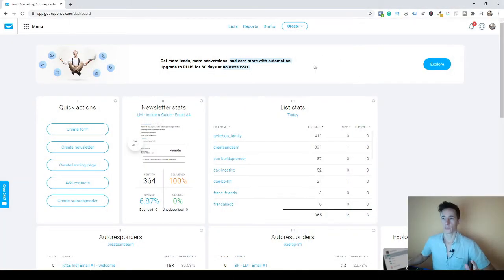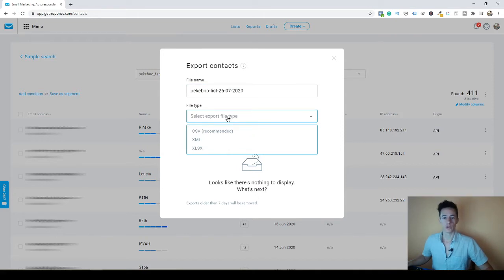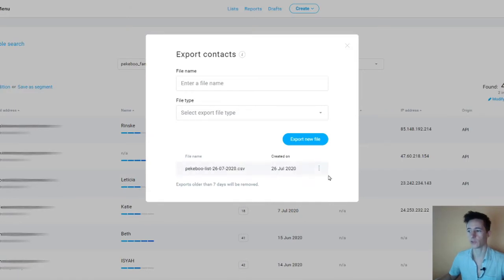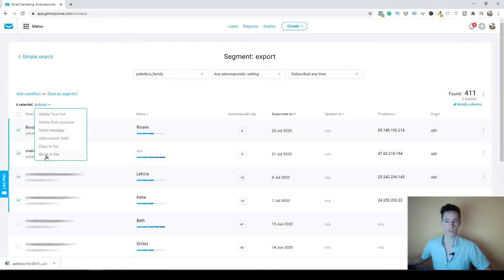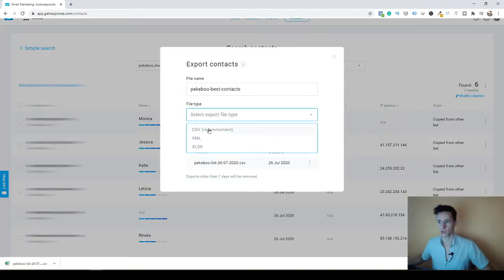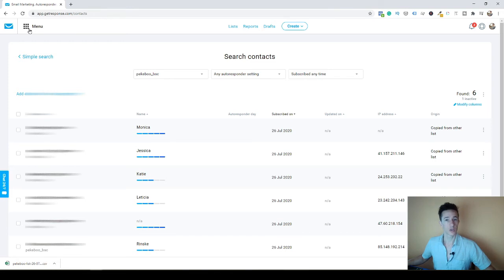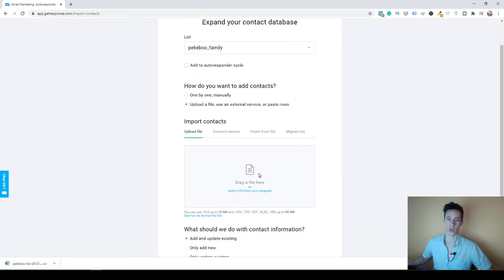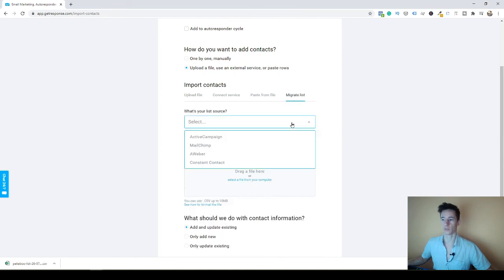GetResponse Export Contacts (How To Backup or Move Your List)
A quick step-by-step tutorial on how to export and import your contacts from and to GetResponse...

In this video, I walk you through the process of exporting an email list or only a few of your contacts into a file to back it up or to move them to another email marketing platform.

I also demonstrate how you can import your contacts over to your GetResponse account.

Turn Your New Subscribers into Paying Fans with these [Copy-Paste Welcome Email Templates] [Click to Download for Free]

You can create a FREE GetResponse 30-trial (no credit card) account